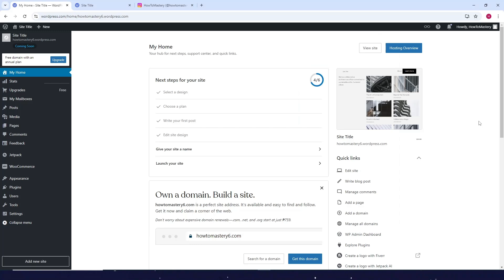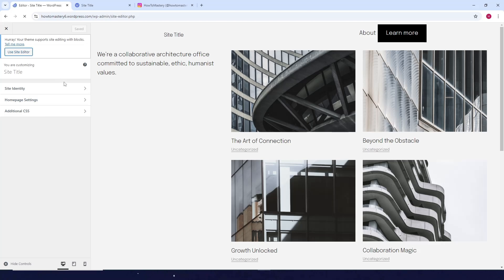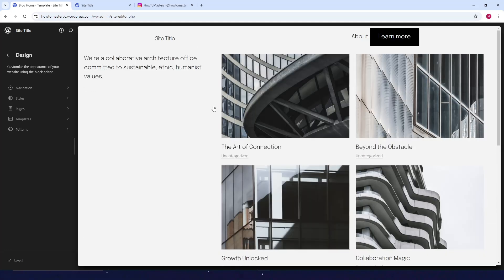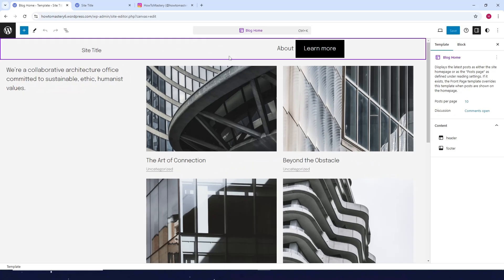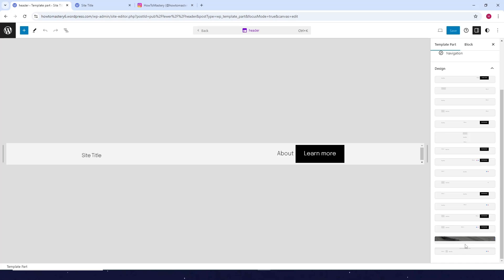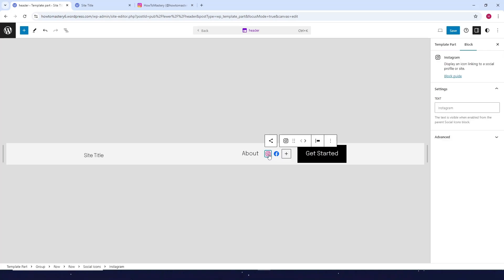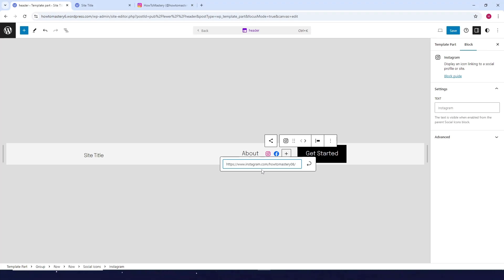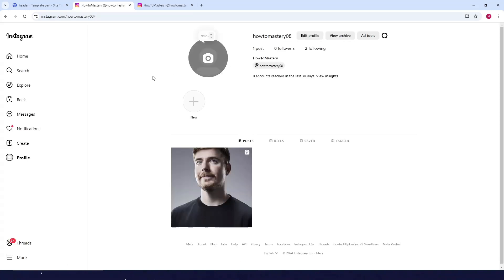How To Add SOCIAL MEDIA Links In WordPress Website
In this video, you will learn how to add social media links in WordPress website header easily and effectively. Whether you're using a specific theme or just looking to enhance your site's connectivity, we've got you covered! We’ll also discuss how to add social media links website theme in WordPress and provide step-by-step instructions on how to add social media icons to WordPress. Don’t miss out on boosting your site's engagement with WordPress social media integration. Watch now and transform your website today!